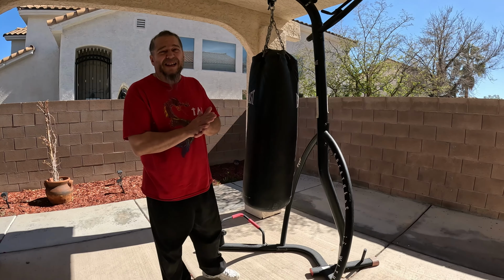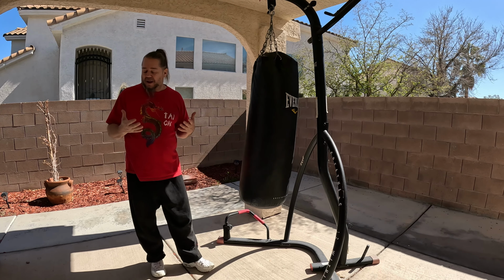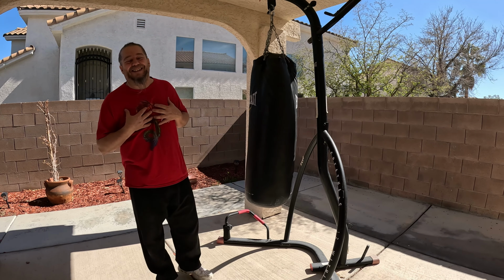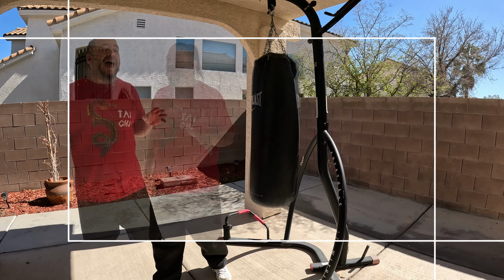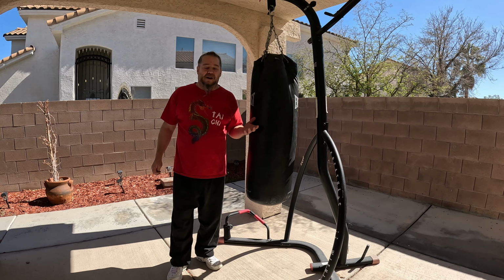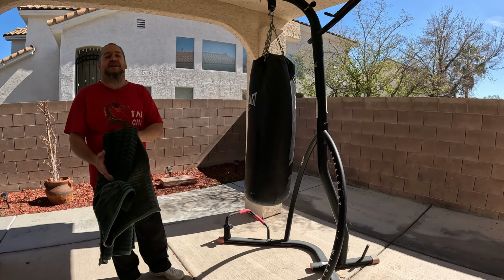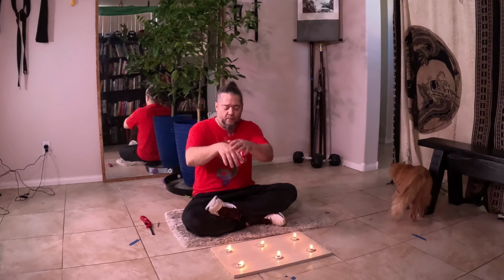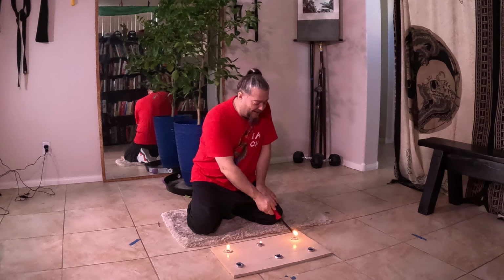The Secret to Bruce Lee's Kung-Fu Punch!!!!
Like all martial arts' secrets, it involves a bit of practice. :) The much promised video on kung fu strikes so that we can talk about Fa-Jing in the next video and then continue on with learning Chen Tai Chi. Fun to practice though. Thanks in advance!!!